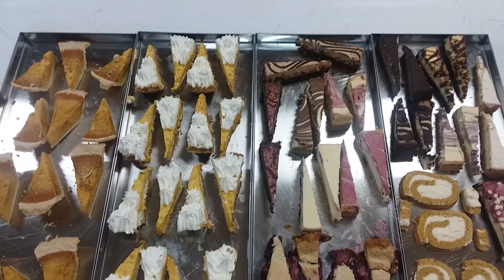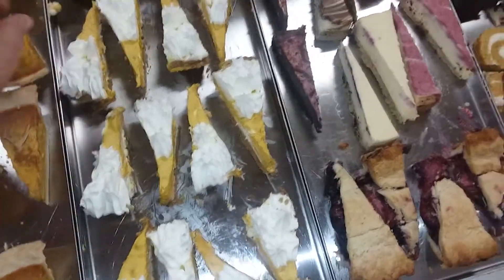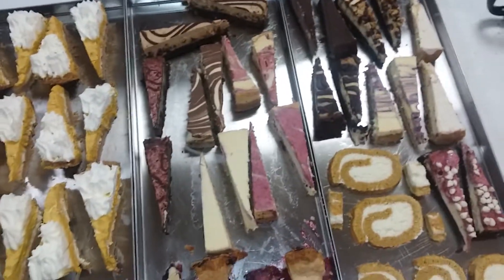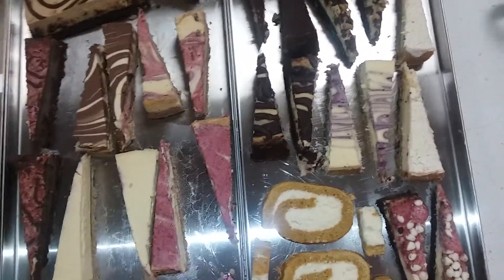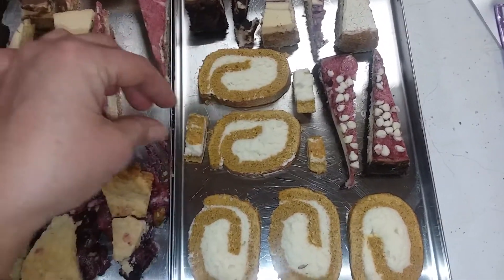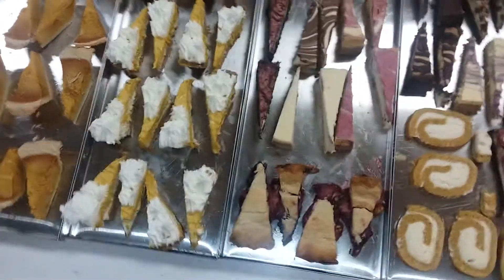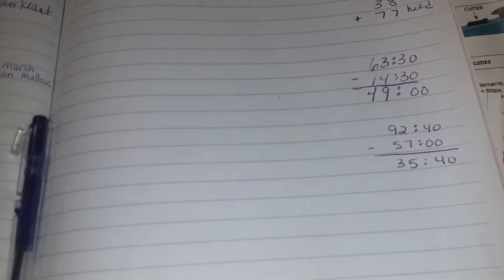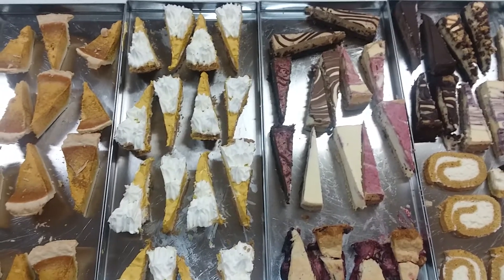Batch 199 in the Harvest Right Freeze Dryer - My Fred - Cheesecake and Pumpkin Roll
Hi YT Family!  Here is batch 199 in the Harvest Right Freeze Dryer.  It's Cheesecake and Pumpkin Roll.  Please like, follow, and share if you can!

20191209_B199CheesecakeProll.mp4